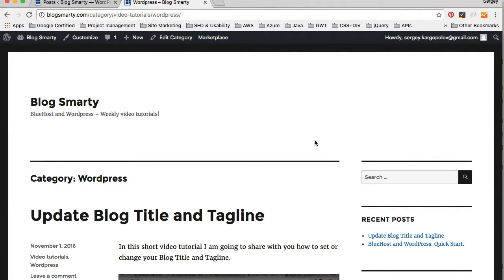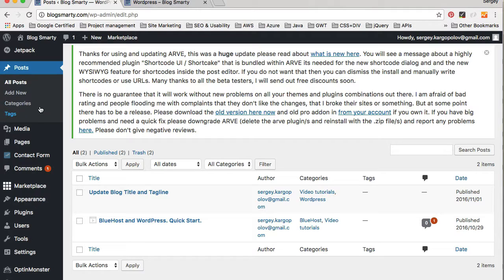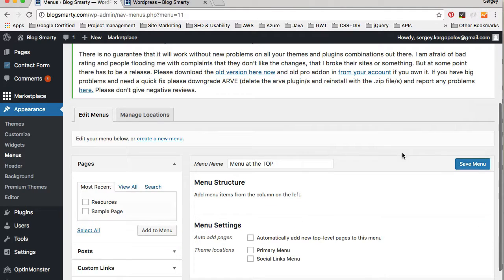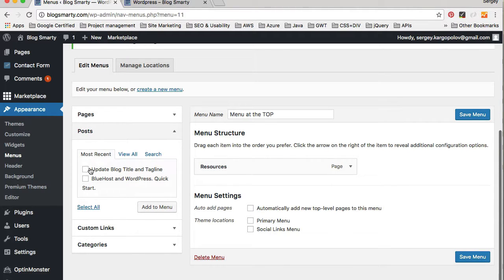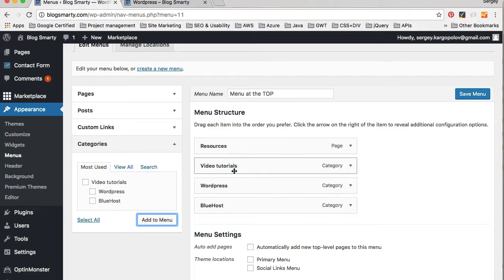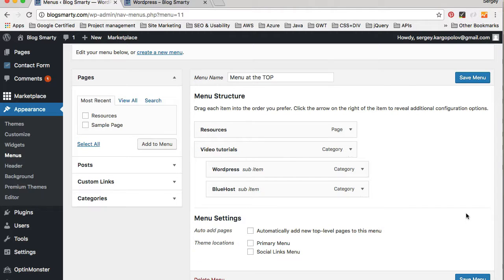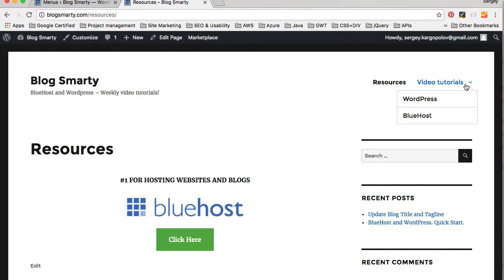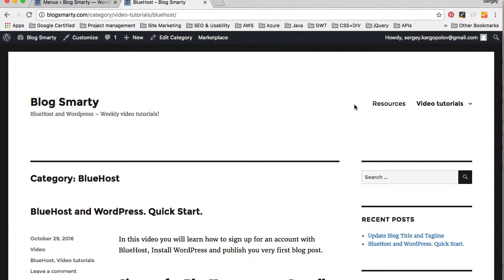Wordpress tutorial - Create Top Navigation Menu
- BlueHost, Wordpress, G Suite Tutorials.

In this video tutorial I am going to share with you how to create a primary navigation menu and how to add to it static blog pages or blog categories.

This and other video Wordpress, Bluehost and G Suite video tutorials you can find